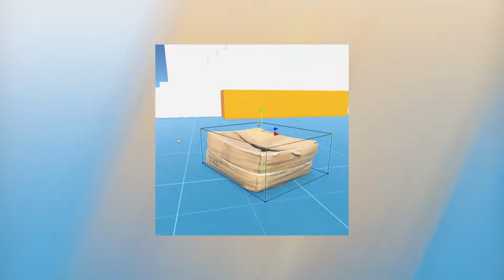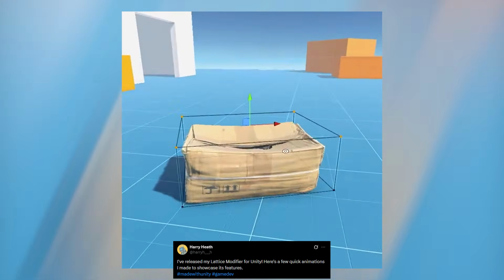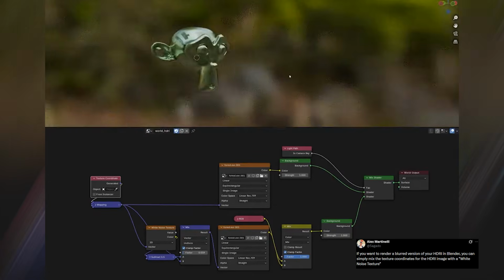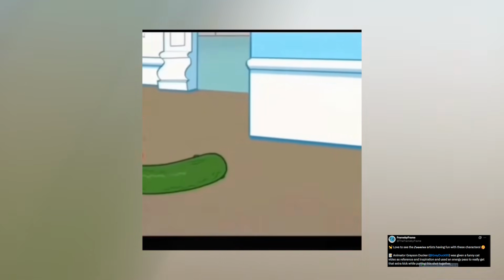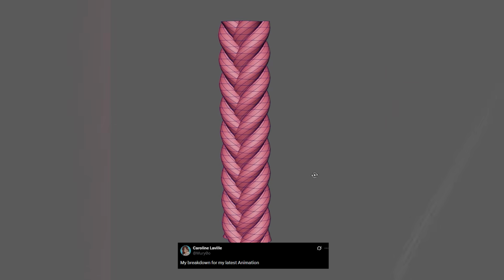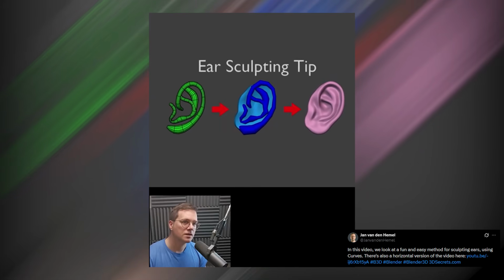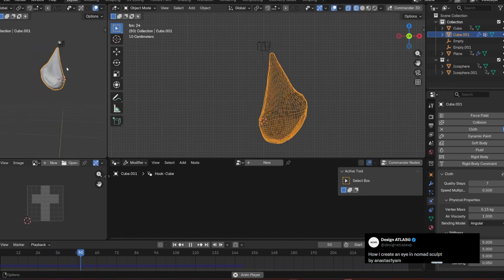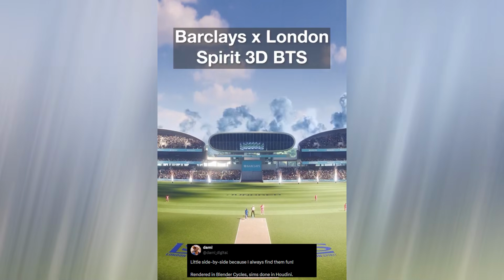New blender breakdowns on another Next level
Geonode Gold Pack- Bundle Of 170+ Toolset For Physic & Modeling